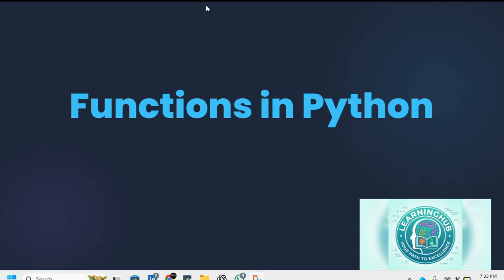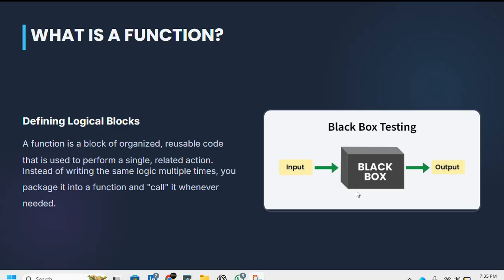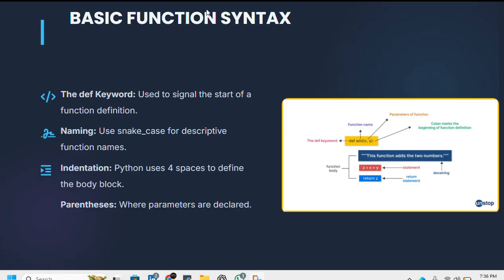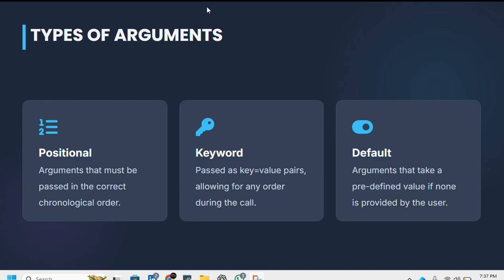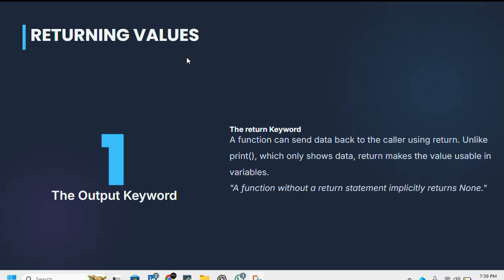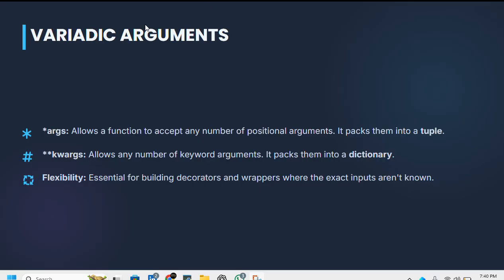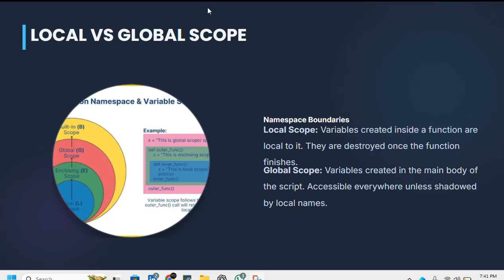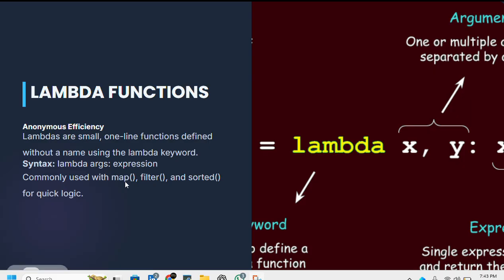Python lec4(Functions)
Welcome to Lecture 4 of our Python for Beginners series! 🚀

In today’s video, we are diving deep into one of the most powerful concepts in programming: Python Functions. If you want to write clean, professional, and reusable code, mastering functions is absolutely essential.

We’ve designed this lecture to take you from the very basics (defining your first function) to advanced concepts like Lambda functions and Scope. By the end of this video, you’ll be able to break down complex problems into small, manageable "building blocks."

What You’ll Learn Today:
✅ Introduction to Functions: What are they and why do we use them?
✅ Syntax & Structure: Understanding the def keyword and indentation.
✅ Arguments vs. Parameters: Clearing the confusion once and for all.
✅ Types of Arguments: Positional, Keyword, and Default values.
✅ The Return Statement: How to get data back from your functions.
✅ Variadic Arguments: Working with *args and kwargs.
✅ Local vs. Global Scope: Where do your variables live?
✅ Lambda Functions: Writing quick, anonymous one-liners.
Our mission is to make coding easy and accessible for everyone. Follow along with our "Python Guide for Beginners" and start your journey to becoming a pro developer today!